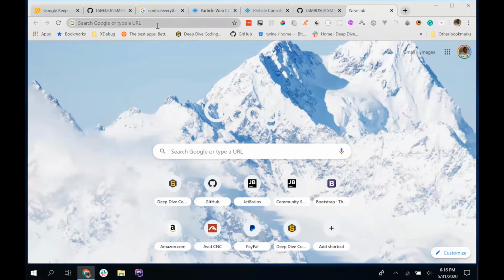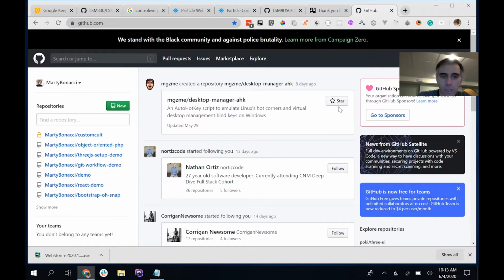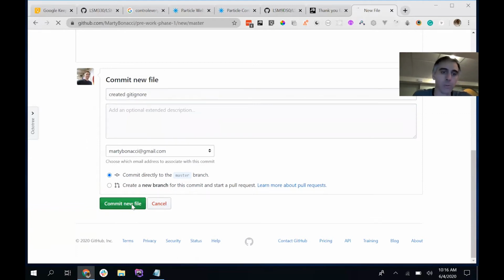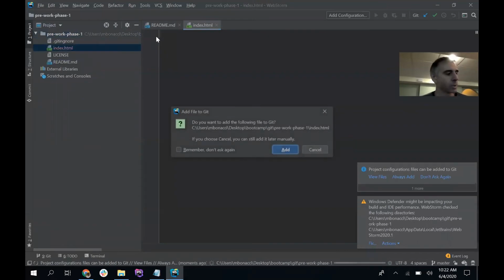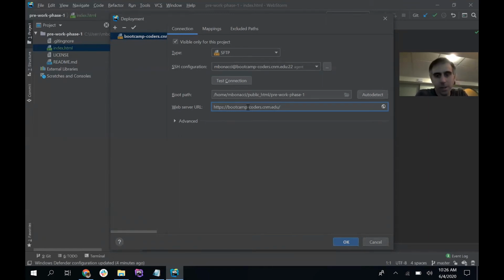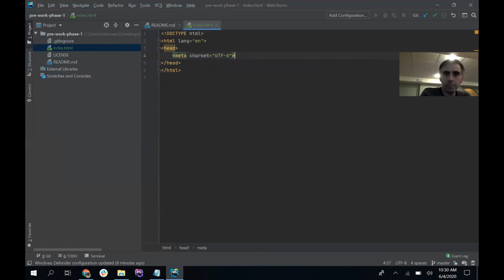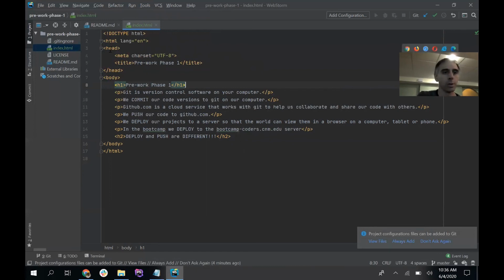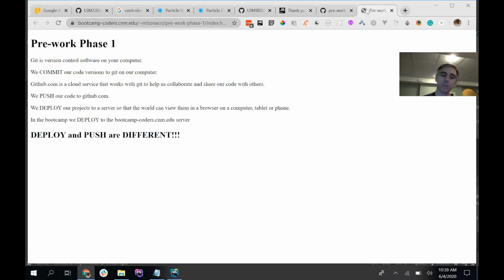Your first project using WebStorm